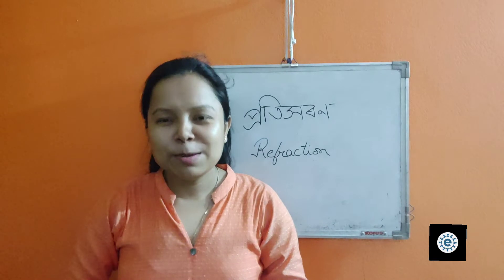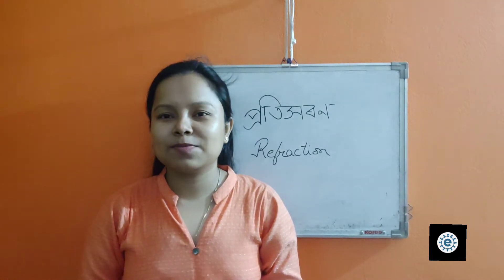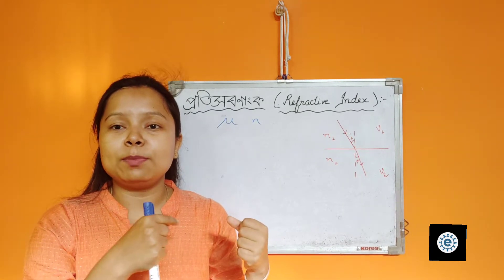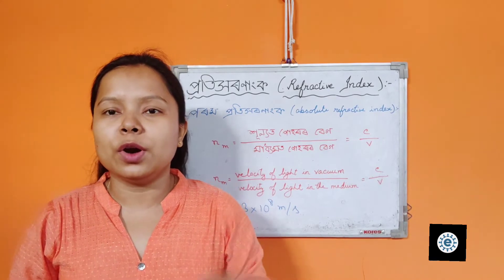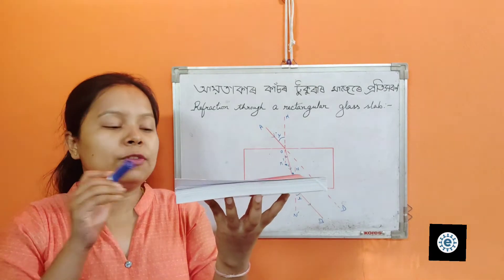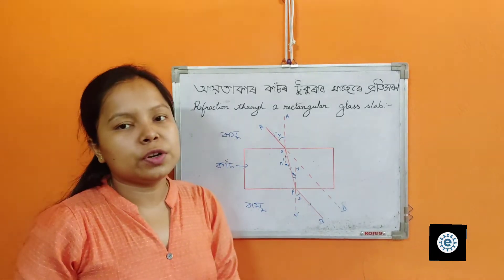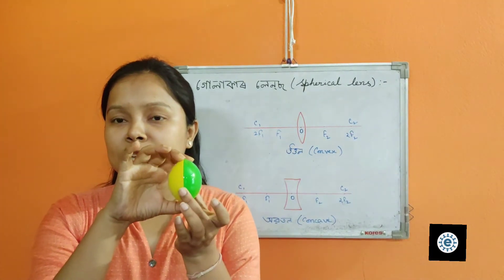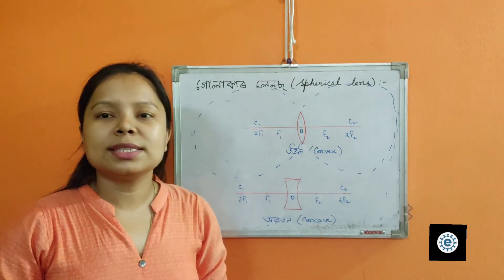Light:Reflection and Refraction I part 4 I Class 10 I NCERT I Bornali Borah